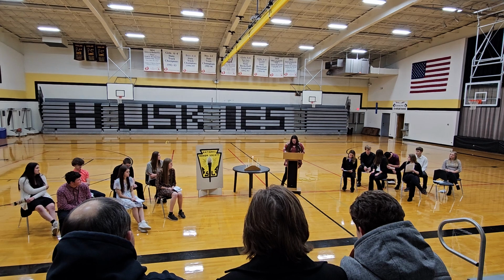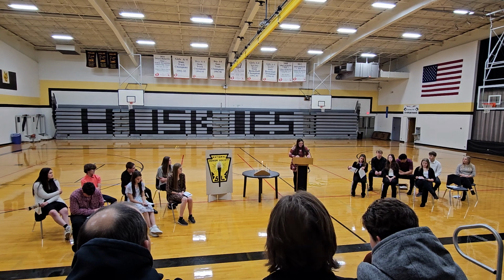National Honor Society Induction: William Craig Chapter (2024)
Highland High School National Honor Society Inductions into the William Craig Chapter. (2024)